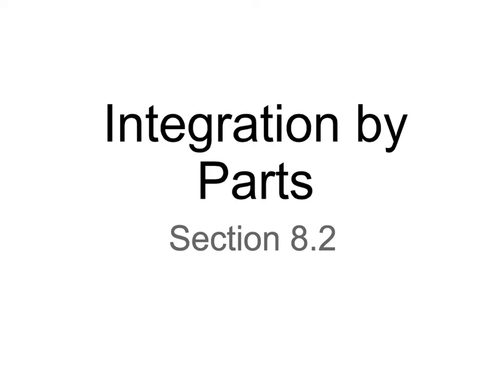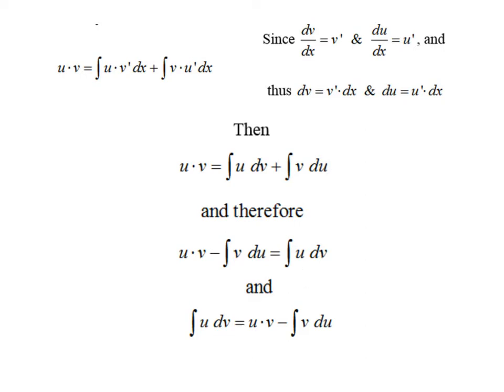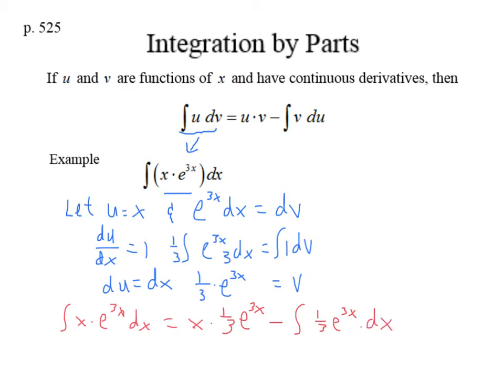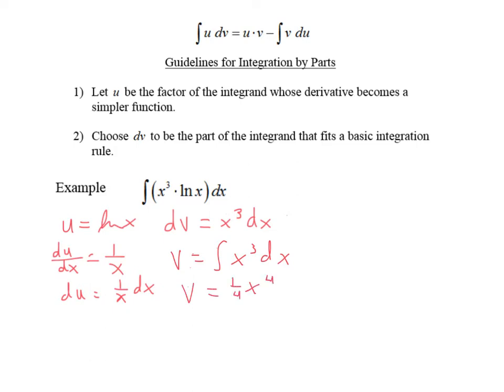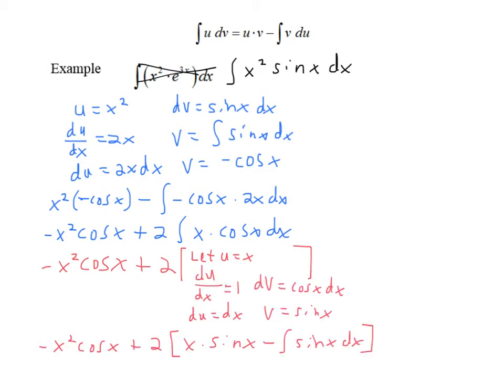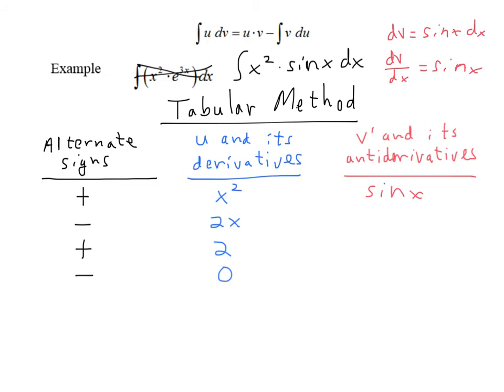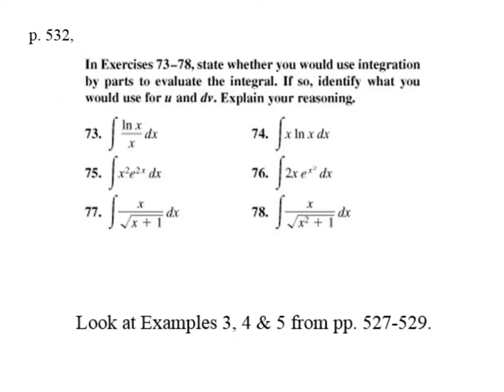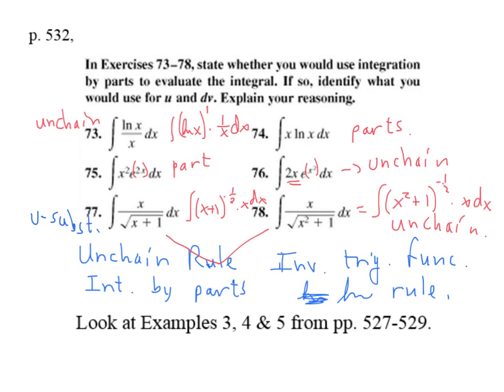Video Lesson - Section 8.2 - Integration by Parts